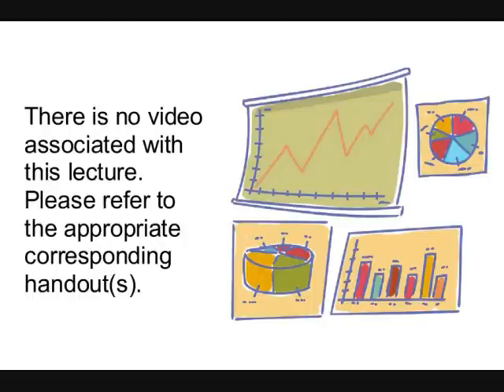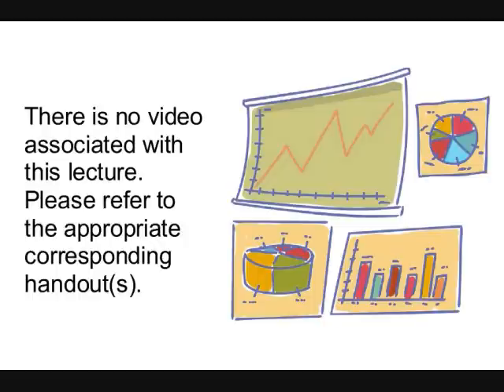Research Methods - Understanding Statistical Analyses I